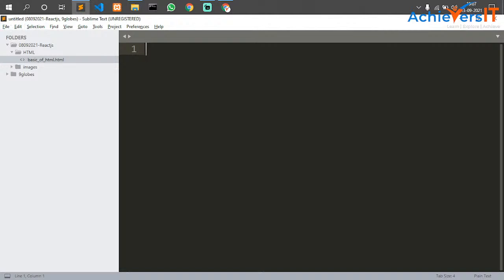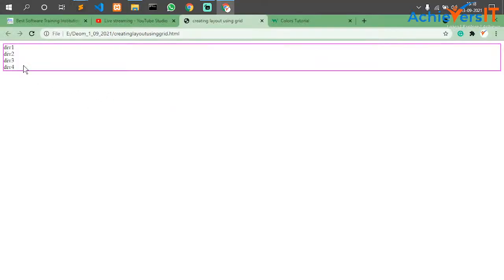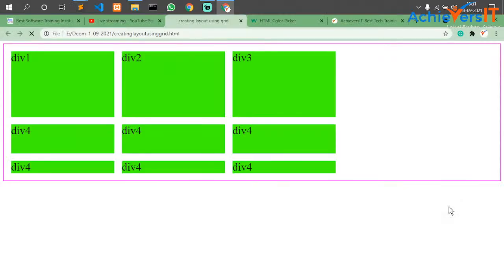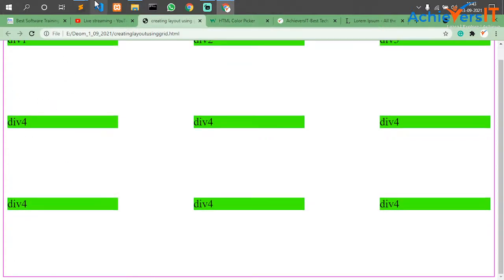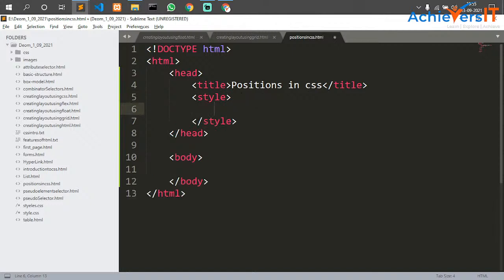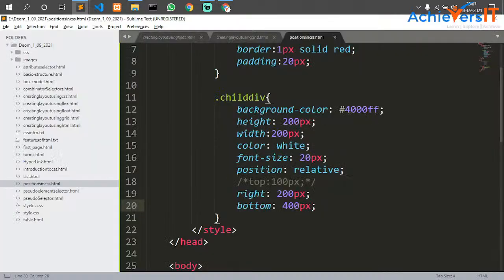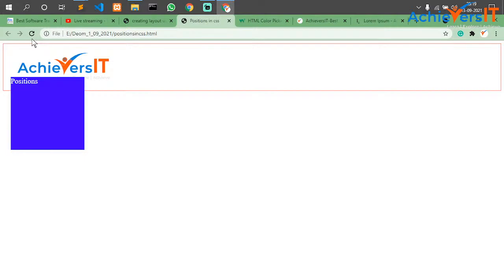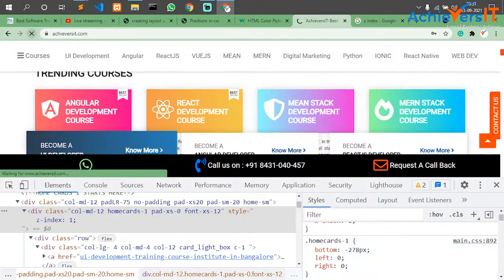UI Development Training Day 9| Free live webinar | AchieversIT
Learn UI Development for beginners in 2021
In this video,  We will learn UI Development.
In this Course where you build 3 projects in every week and Finally we will be building a Real-time Project

Benefits Of UI Development Webinar
In this training, you will learn the latest UI Development Technologies
1) HTML5
2) CSS3
3) Bootstrap
4) JavaScript
5) Ajax and JSON

Benefits Of UI Development Live Webinar

1) Live Interactive session with Industry expert Trainer.
2) Course Completion Certificate, Adds value to your job search
3) Purely  Projects based training to get the hands-on knowledge
4) It helps you all to upskill to the advanced level, that helps you to get the job easily
5) Daily and weekly evaluation(Tests) makes you validate the knowledge that we have learned so far.
5) Participants get a chance to win Free Advanced Level Training (Terms & Condition Apply)

1) We would request you all join on time to avail the benefits of course from the beginning.
2) 85% Attendance is mandatory to issue the course completion certificate.
3) Tasks must be completed on time and get it evaluated by the trainer on the next day. 75% - 85% score is mandatory to avail the benefits of advanced level training free of cost
4) All the doubts will be cleared out during the session instantly .
5) Q & A can be asked between 8:30 PM - 9:00 PM